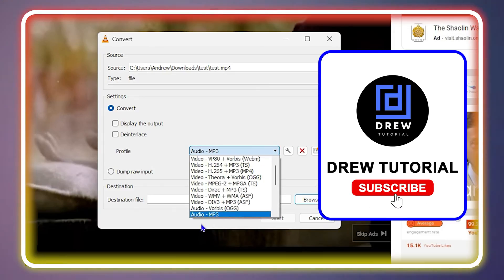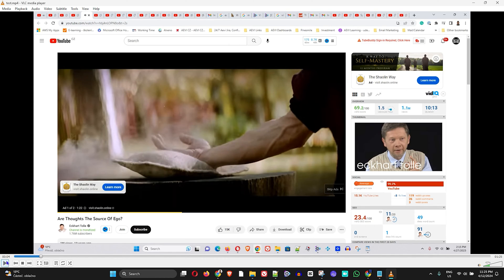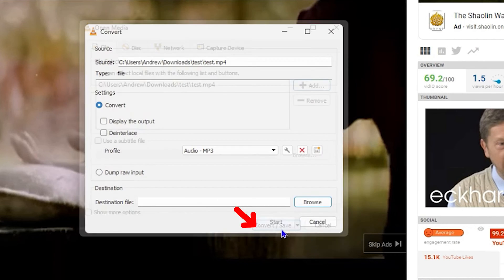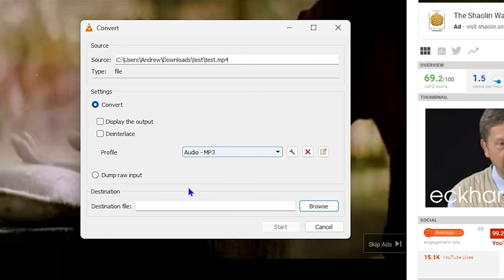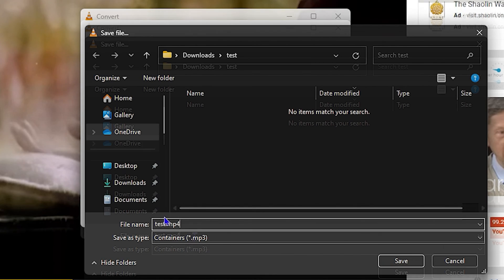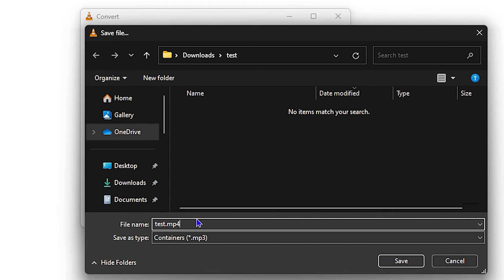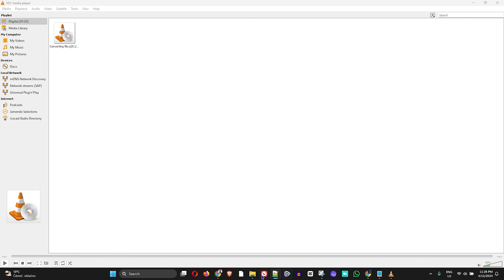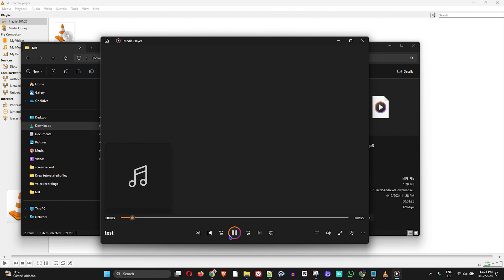How to Extract Audio from Video files with VLC Media Player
In this tutorial, I show you How to Extract Audio from Video files with VLC Media Player